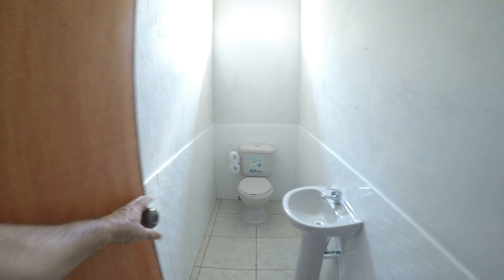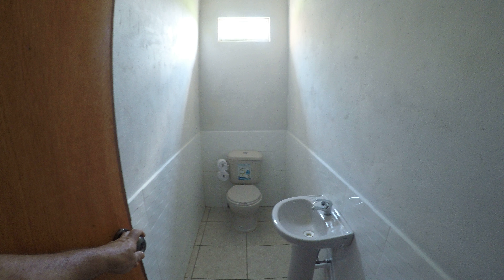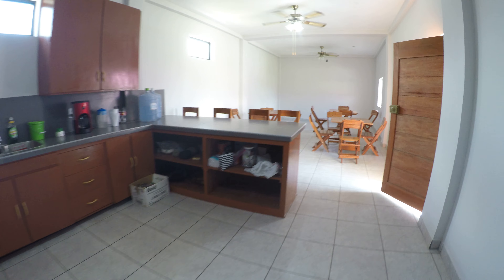Kitchen and Dining Room at ARCOF